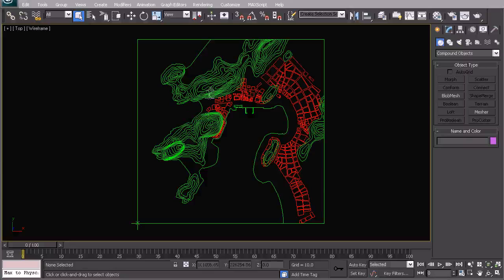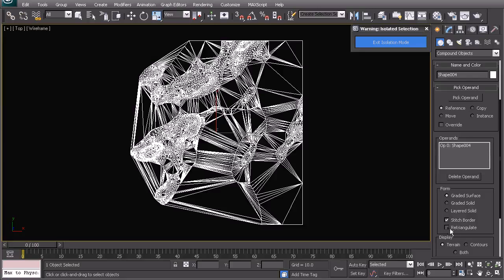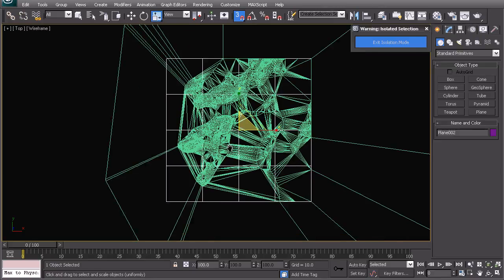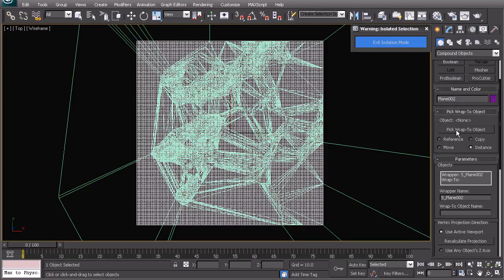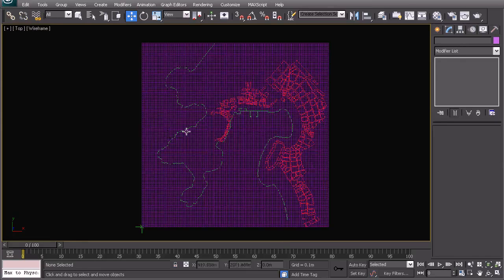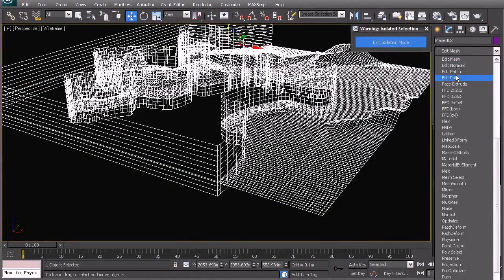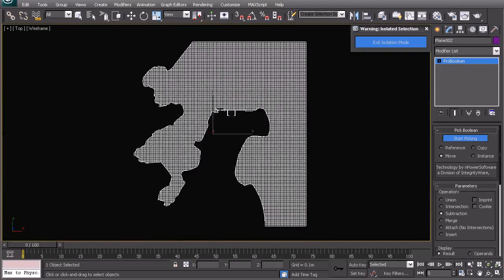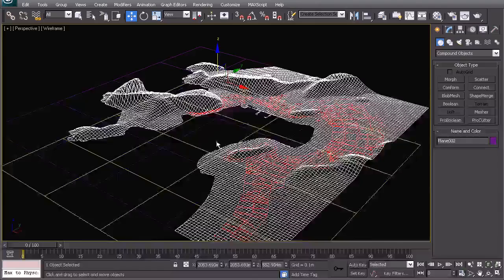07 Terrain creation digital tutorial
digital tutorial 3dsMax 7